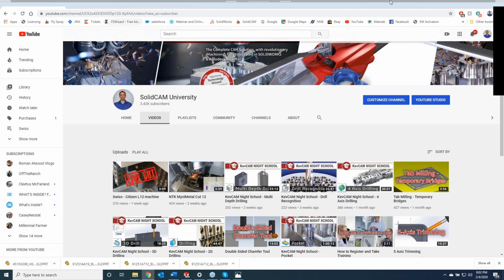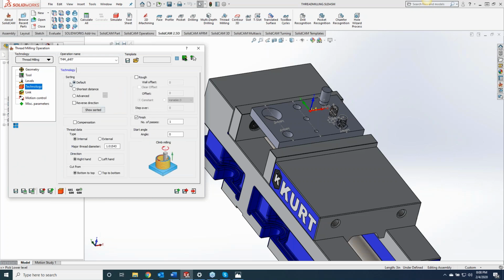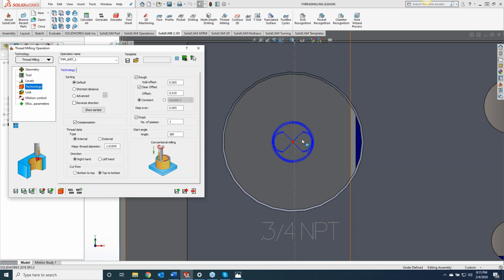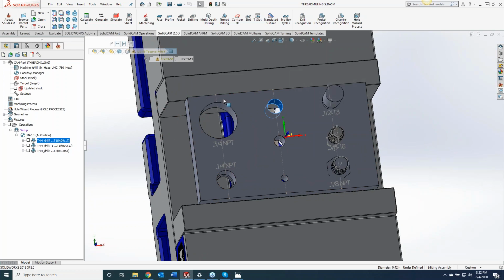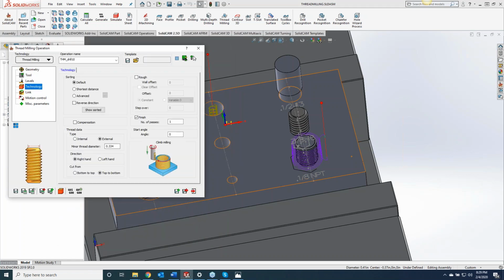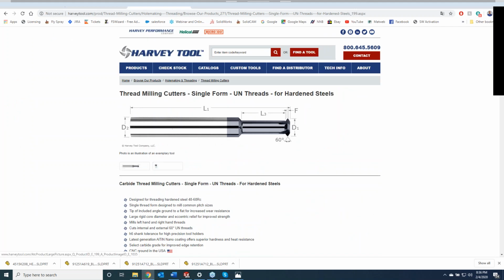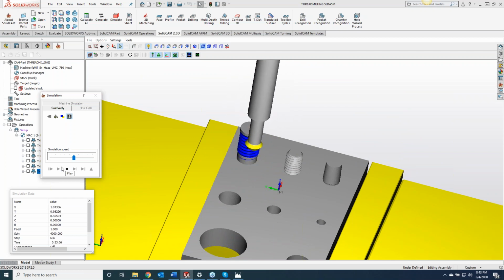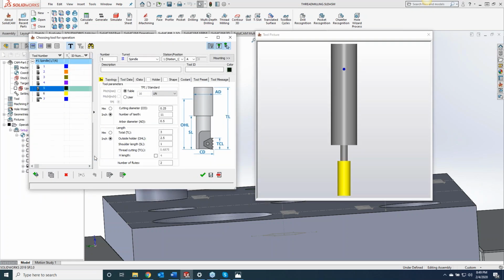KevCAM Night School - Thread Milling